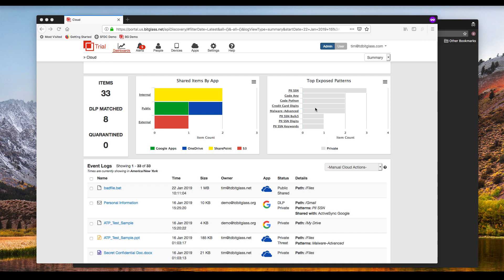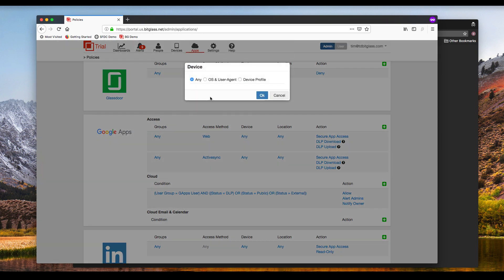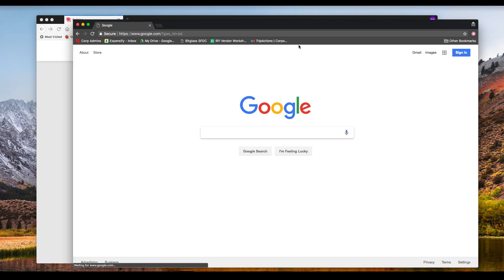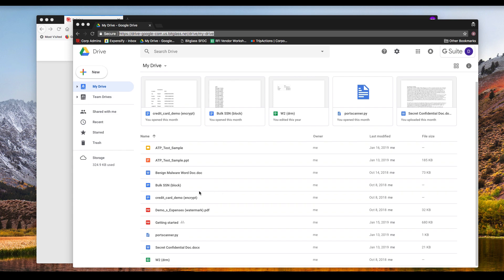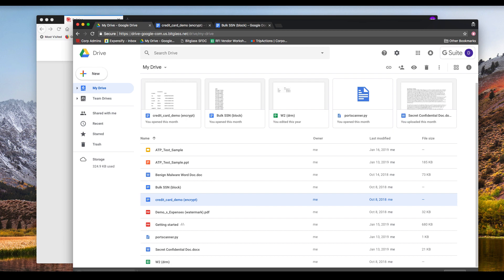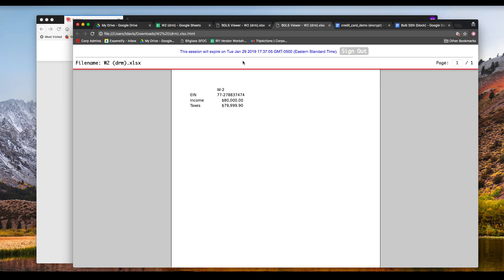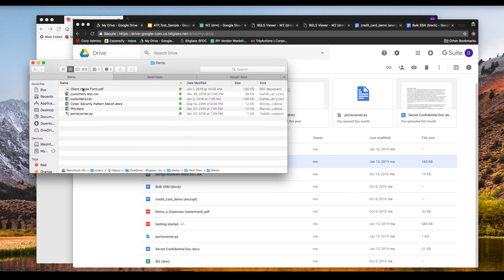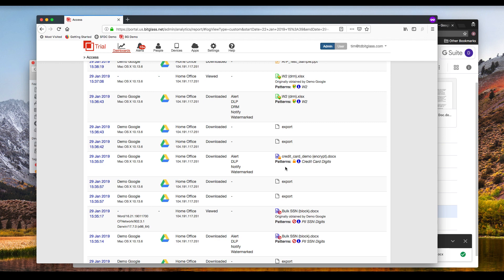Securing G Suite with Bitglass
In this video, learn how you can use Bitglass' CASB to secure Google's applications.